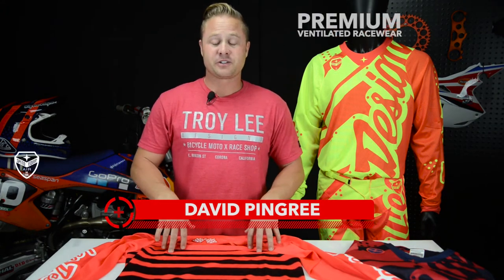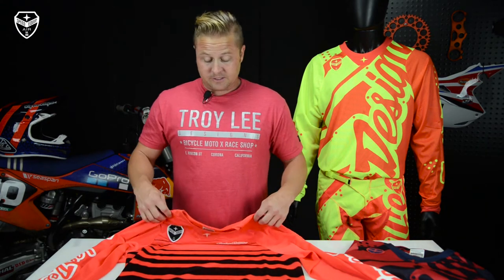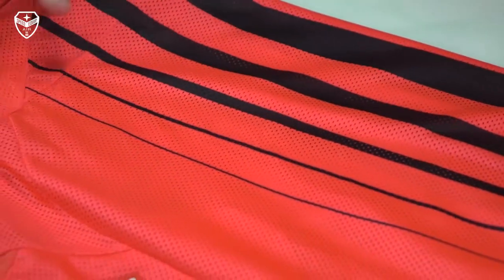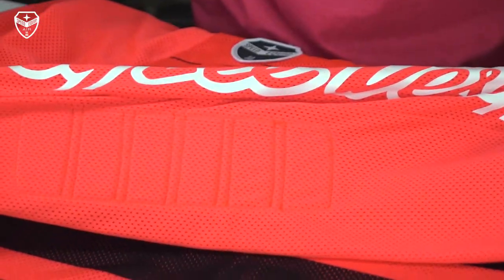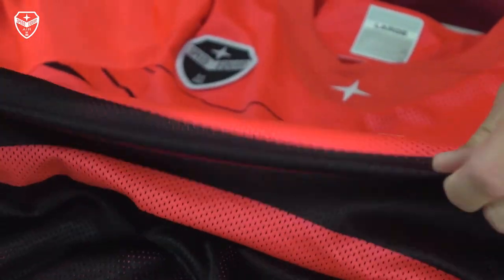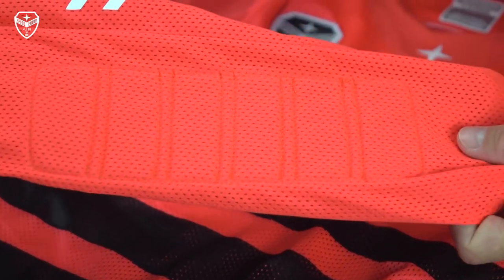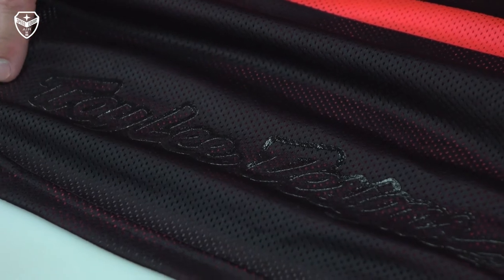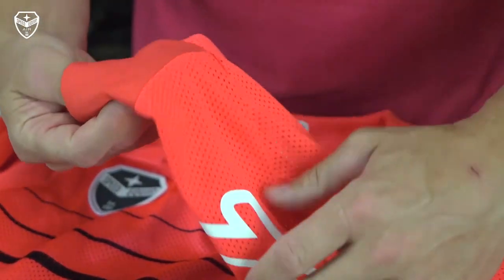2018 Troy Lee Designs SE Air Jersey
David Pingree talks about the features and benefits of the 2018 TLD SE Air Jersey